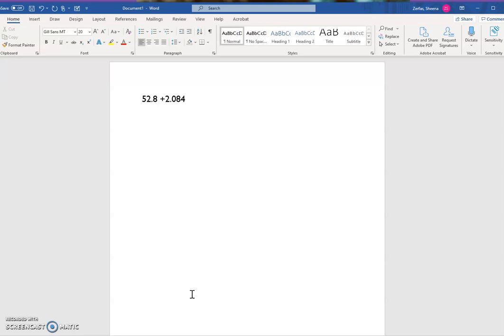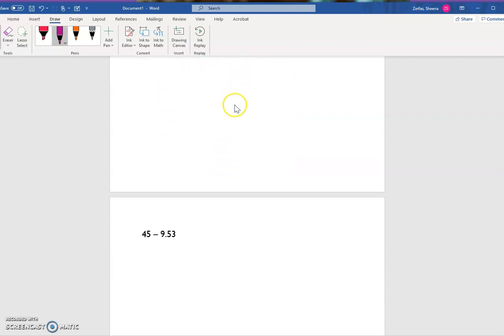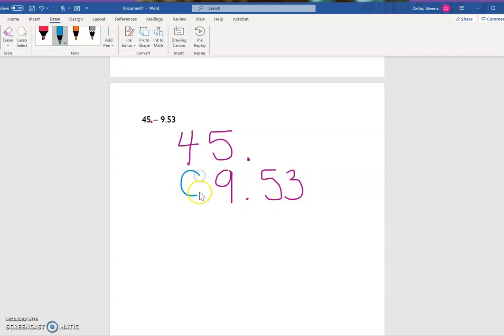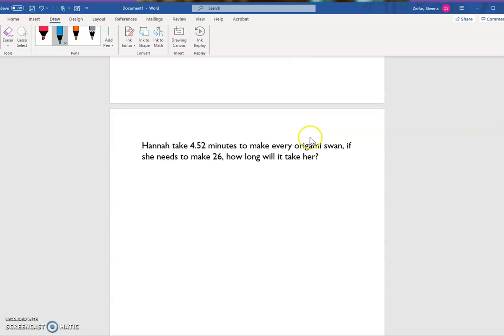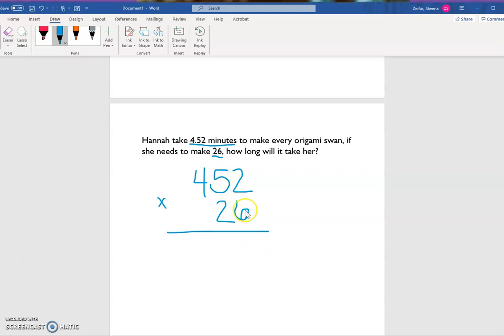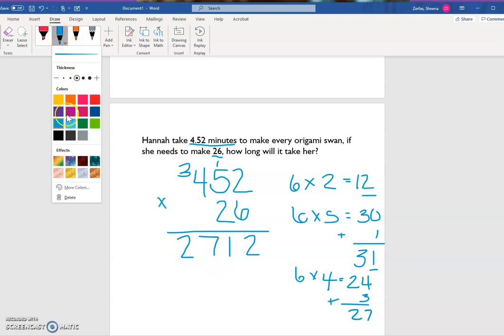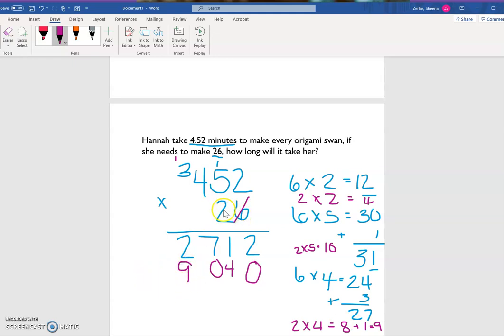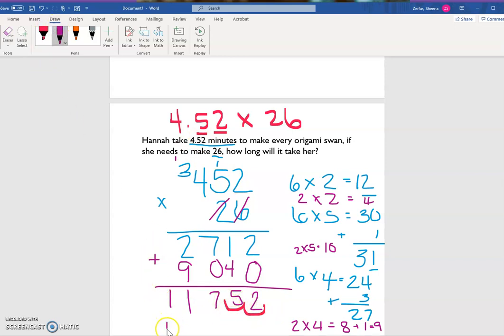+ - x decimal quarter 2 review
Reviews how to use standard algorithm to add, subtract, and multiply decimals